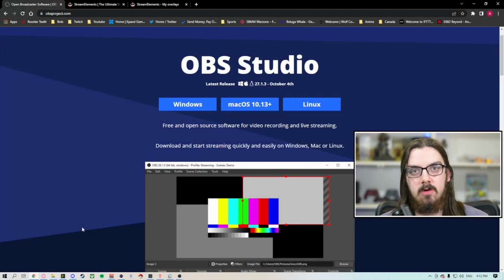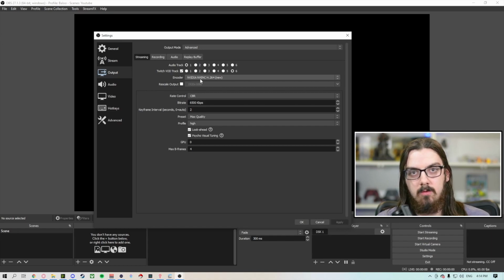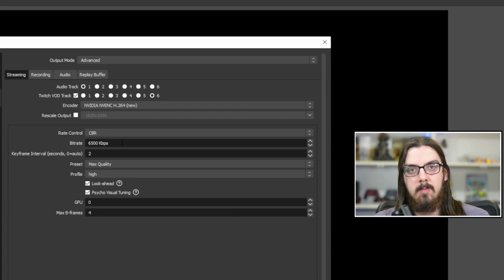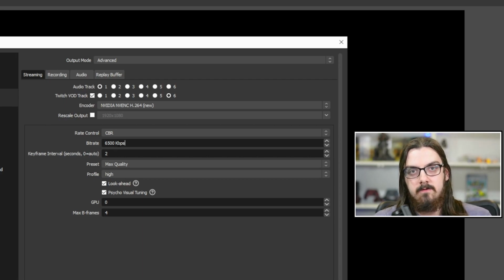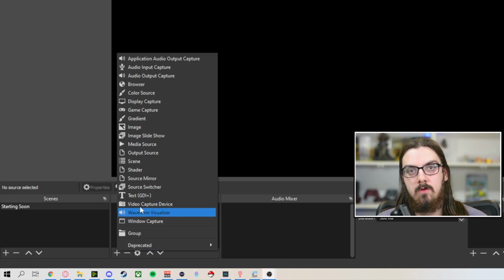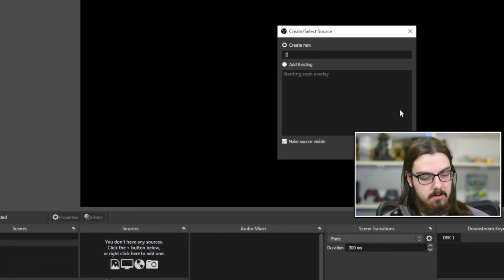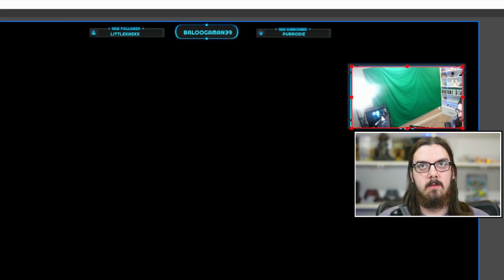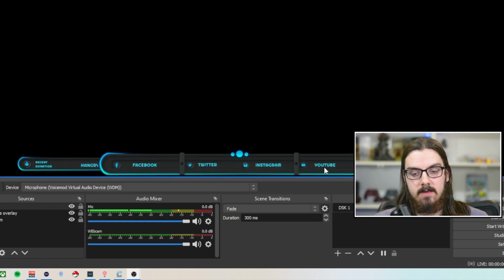Baloo's Tech How To - Intro to OBS Studio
Welcome to the first episode of Baloo's Tech How To!

Today we are covering OBS Studio, which settings to choose and how to get started building your scenes.